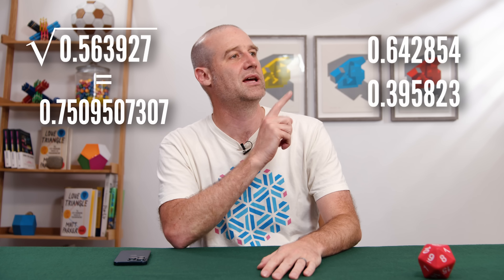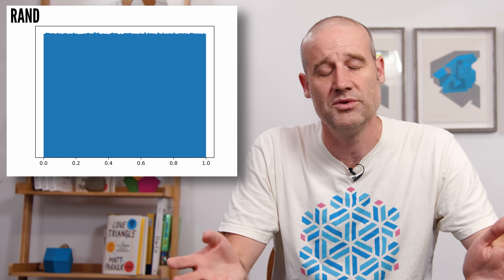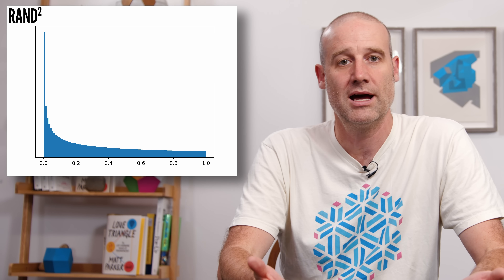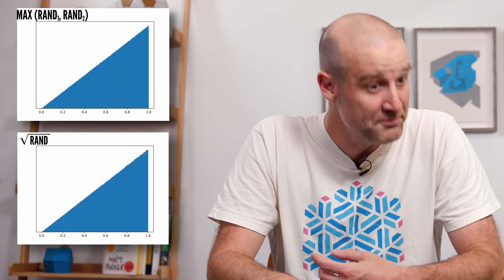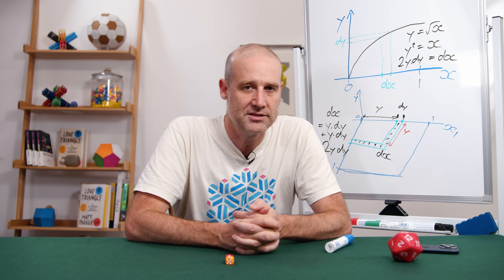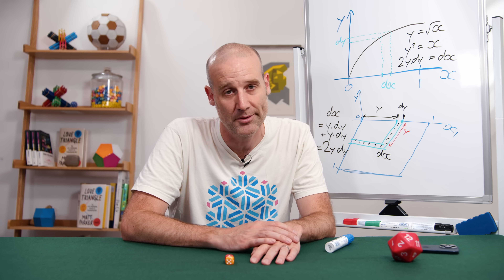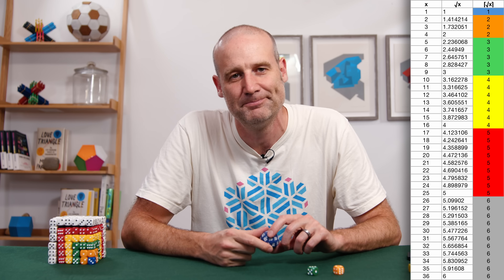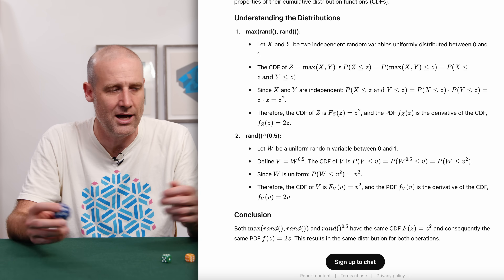The unexpected probability result confusing everyone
Thanks to Dylan from Seattle for sending this amazing maths fact to me. You can see an archive of their ChatGPT conversation

Thanks to Grant from 3blue1brown for putting actual work aside and talking probabilities with me on a long train journey. You see see a longer version of this animations

This was my dice video from a few years back, "The unexpected logic behind rolling multiple dice and picking the highest."

Satisfy your D36 and all your other dice needs over at Maths Gear

CORRECTIONS
- PS Never say die.

Throwing Dice at Matt: also by Alex Genn-Bash
Some dice on loan from the Bec Hill collection